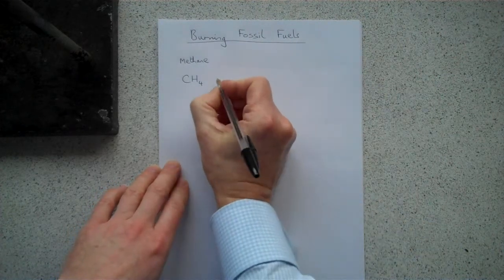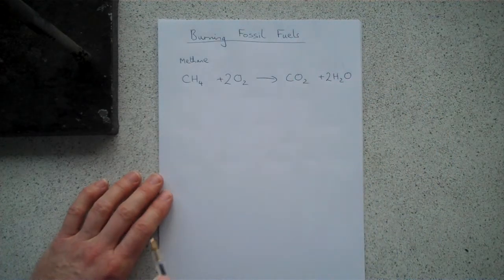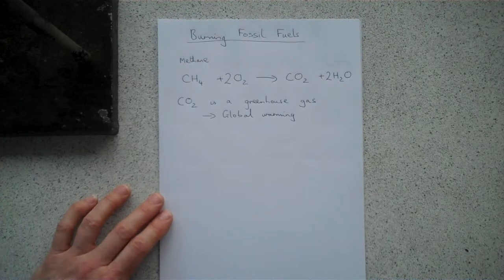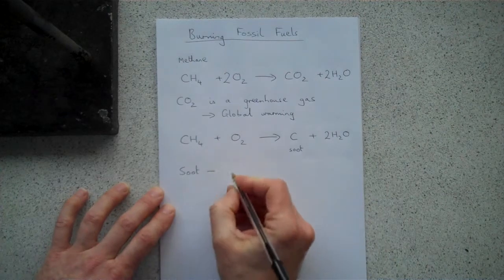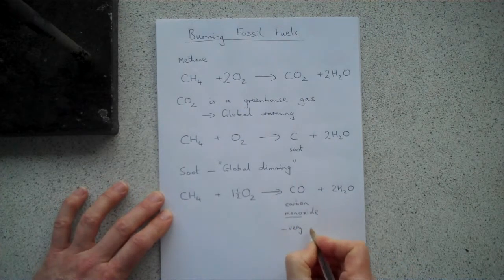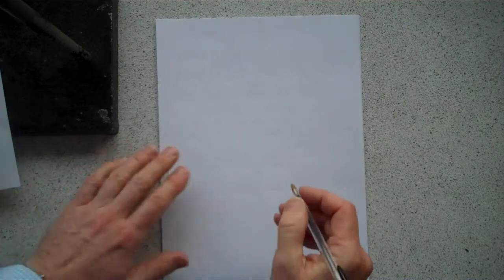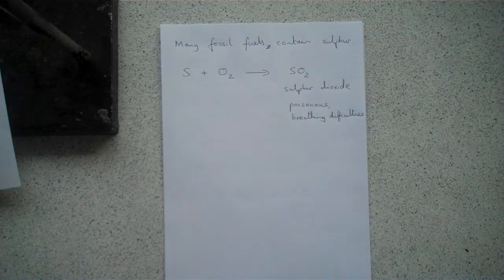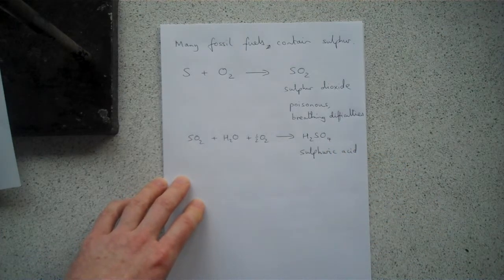GCSE Science - Burning Fossil Fuels